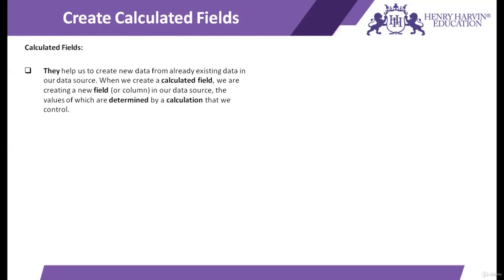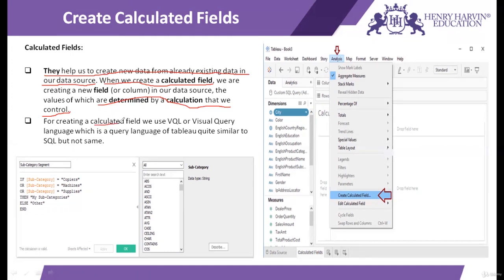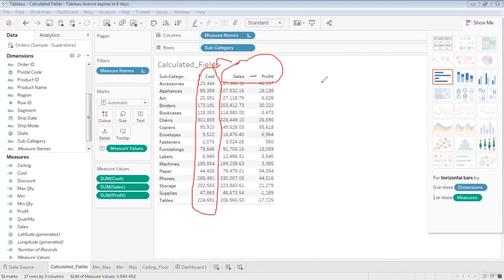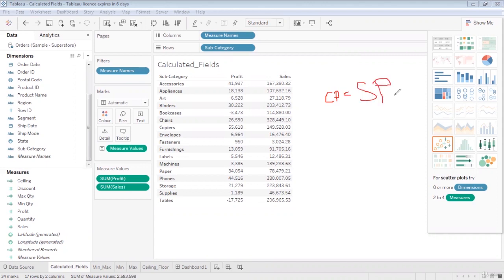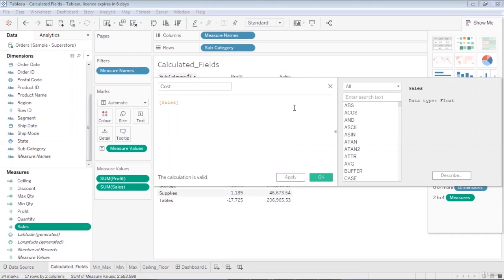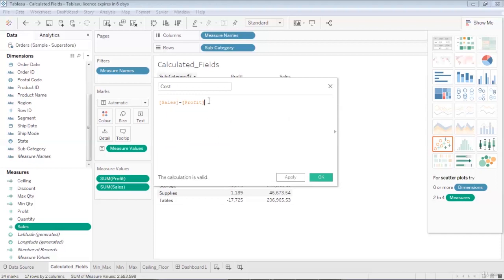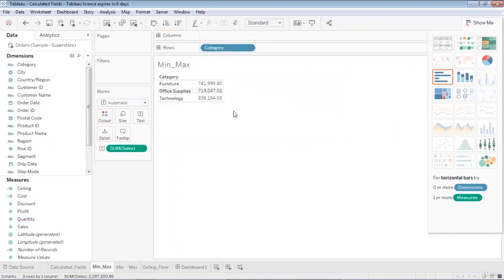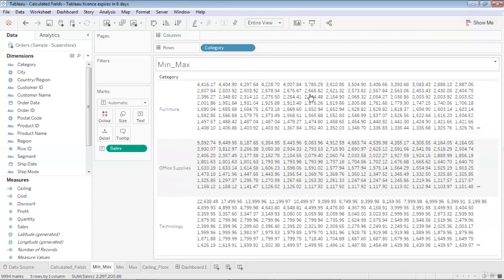001 Explains how to create Calculated Fields and their usage